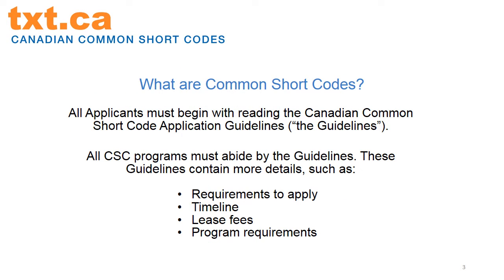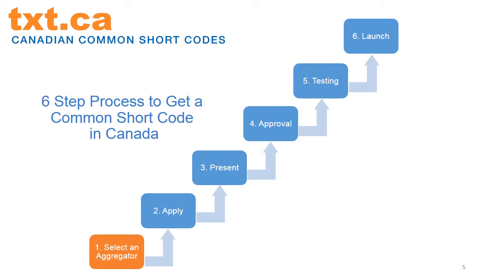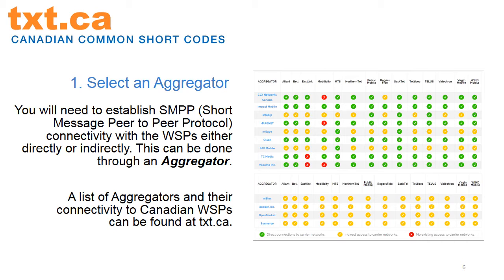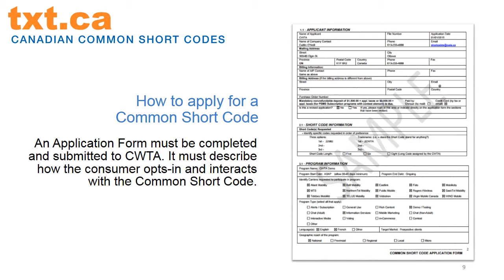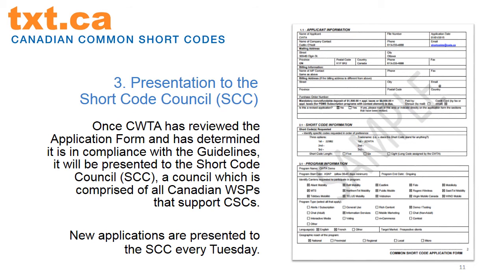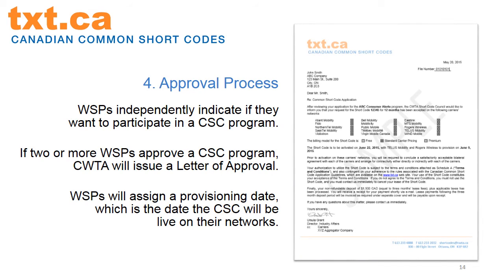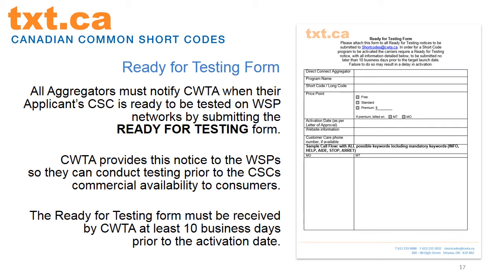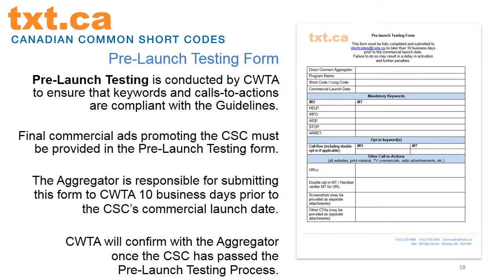Short Codes - How to Apply